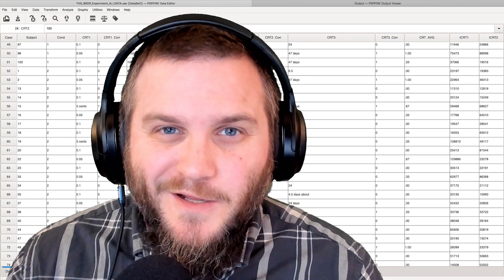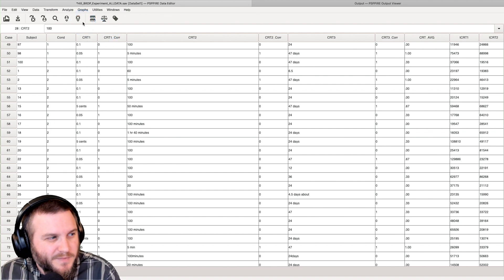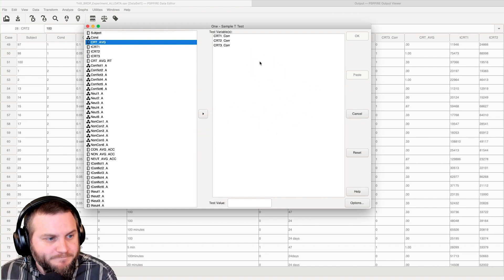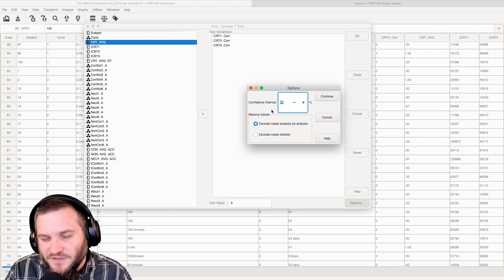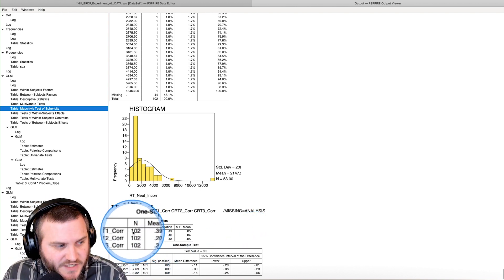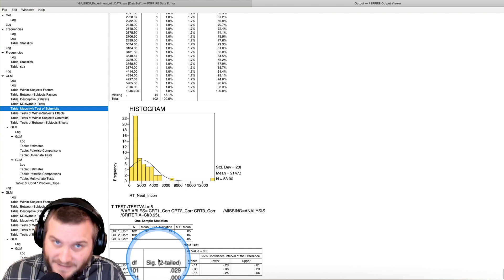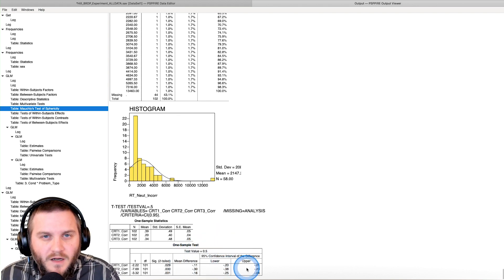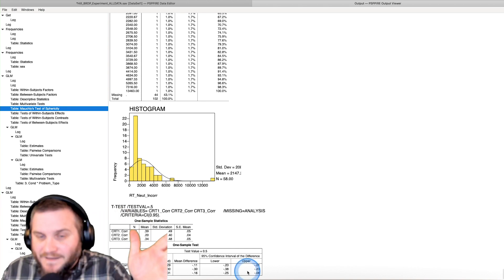PSPP 1.4.0-2 Tutorial Series (Episode 5): One Sample t-Tests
In this PSPP tutorial, I go through the One-sample t-test module and explain its limitations.

NOTE: This tutorial uses the current build of 1.4.0-2 on MacOS. Also part of this video was my experimental foray into double-wide canvas recording in OBS and learning how to crop and move a webcam layer in and around the final video product. I hope the facecam isn't too distracting!